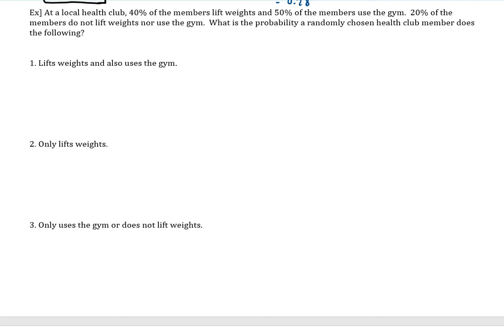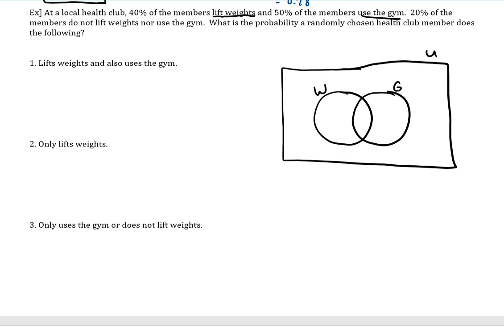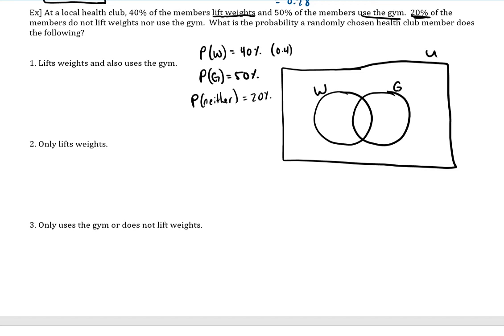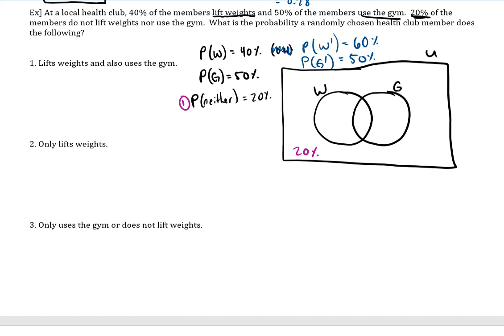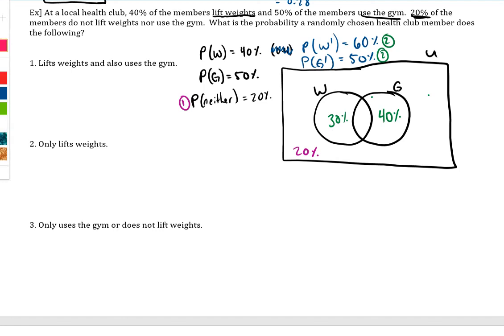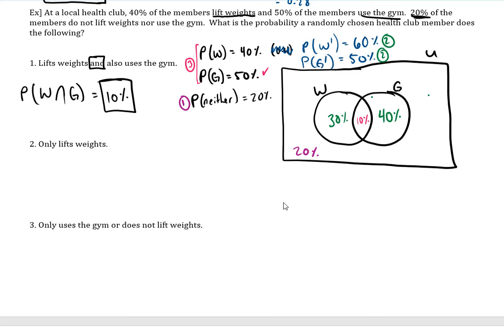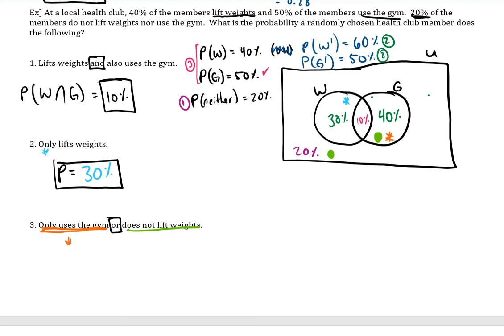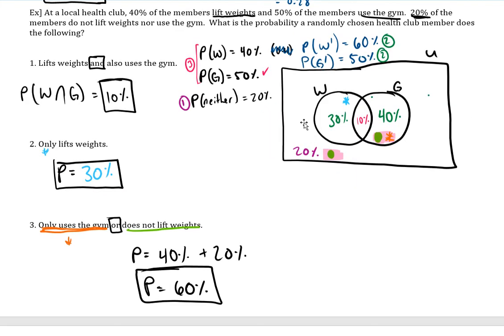Basic Concepts of Probability Probability Venn Diagram Word Problem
We solve a probability world problem using a Venn diagram.